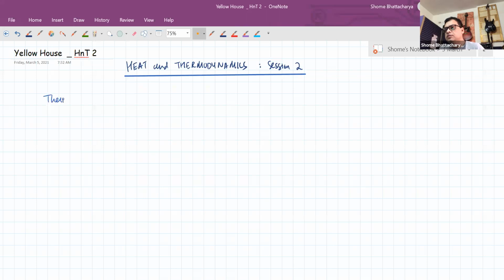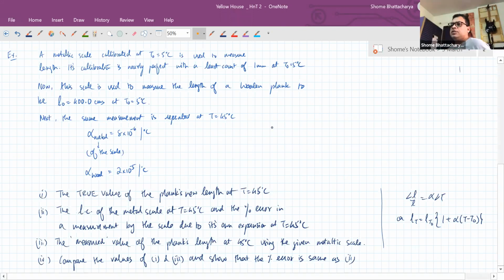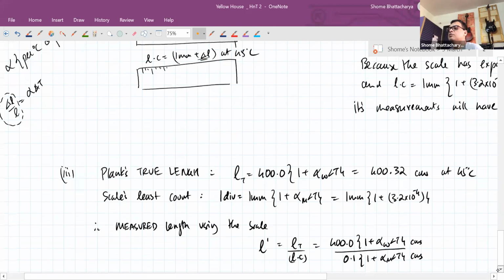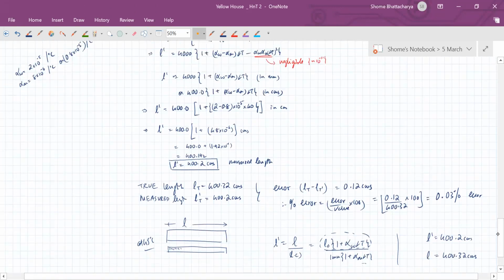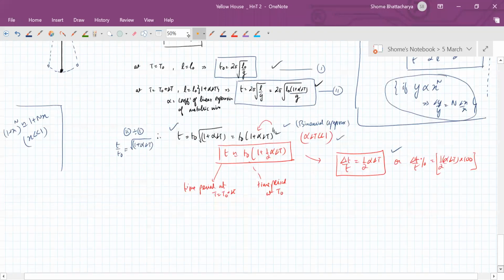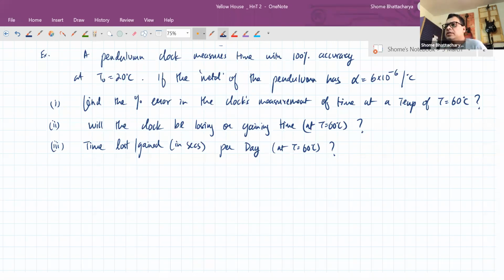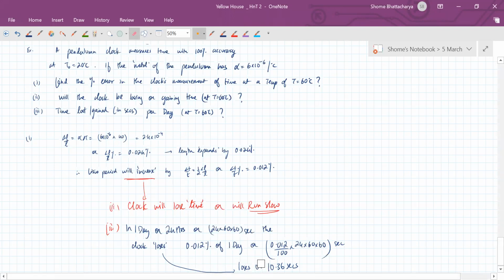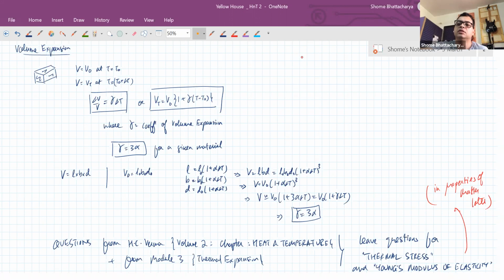Heat and Thermodynamics, Session 2,11th, Yellow House, Date-05-03-2021,By-Shome Bhattacharya